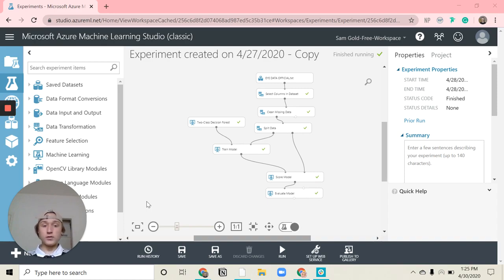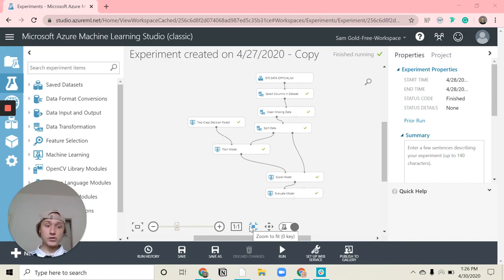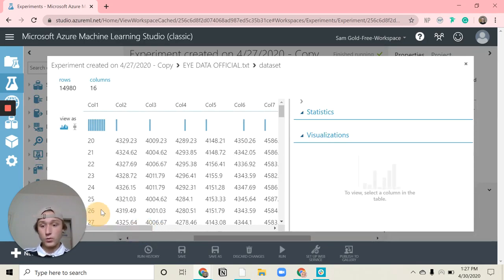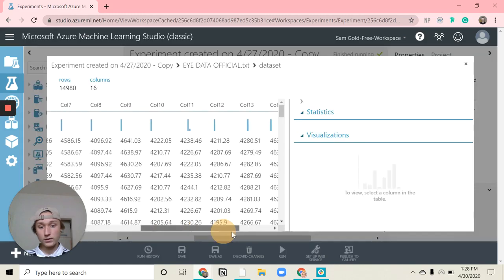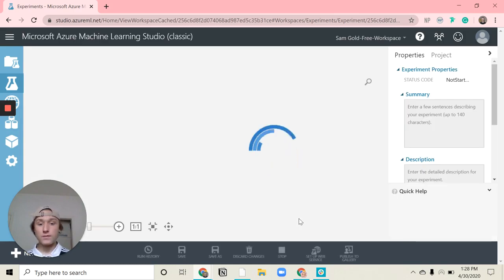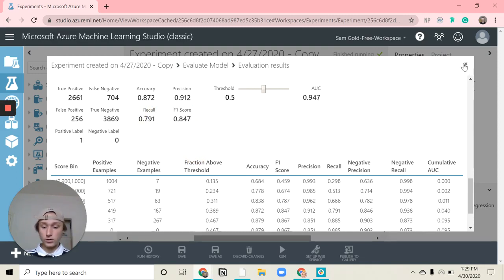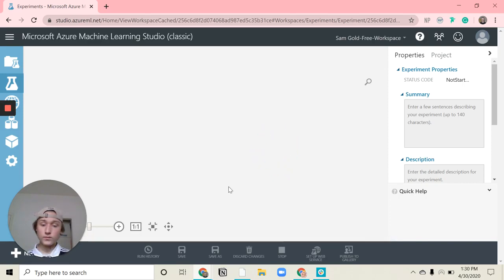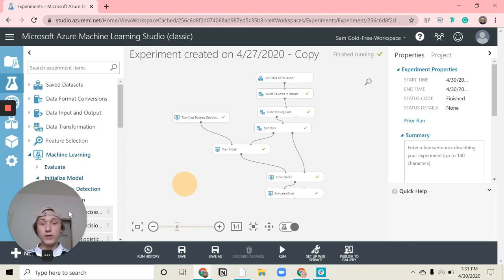Cleaning EEG Data with Azure | Sam Gold